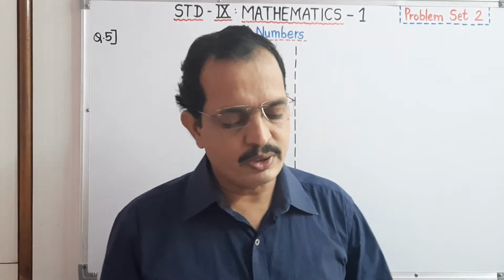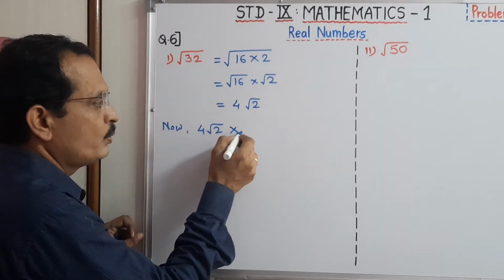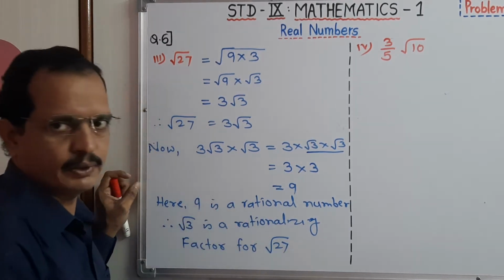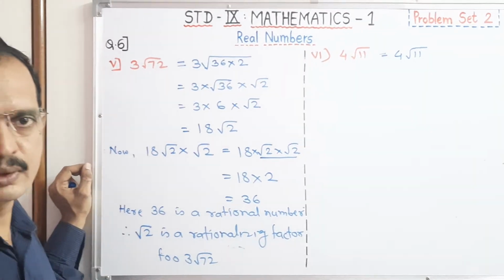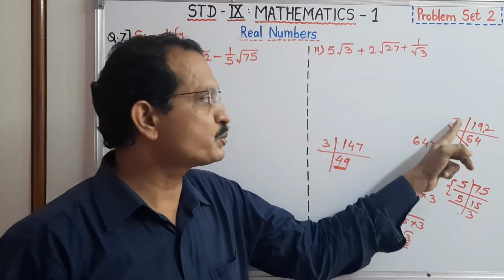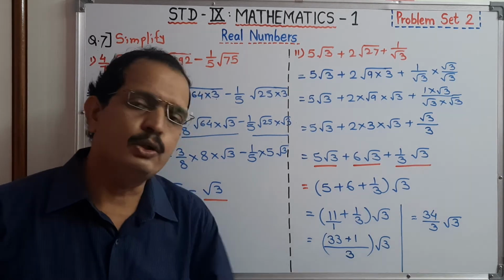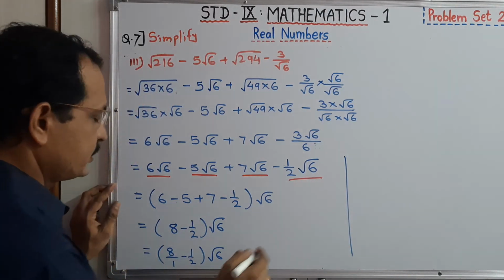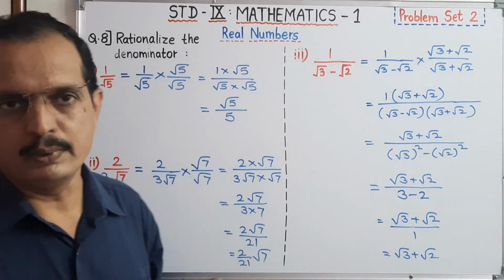9th Mathematics 1 Chapter 2 Real Numbers Problem set 2. By Rajesh Bhoir .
Std.9th (इयत्ता 9वी)
Mathematics 1(गणित 1)
Real Numbers (वास्तव संख्या)
Problem set 2 (प्रश्नसंच 2)